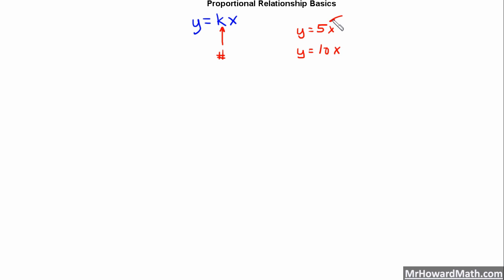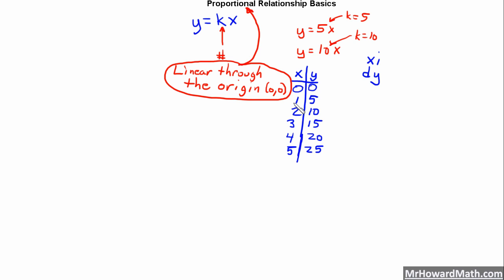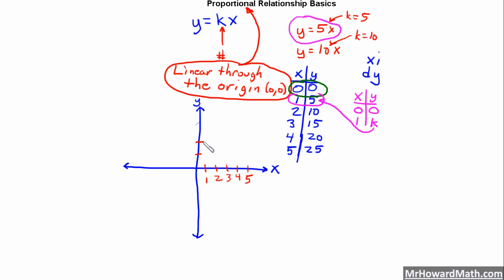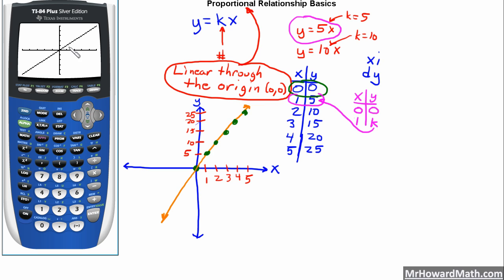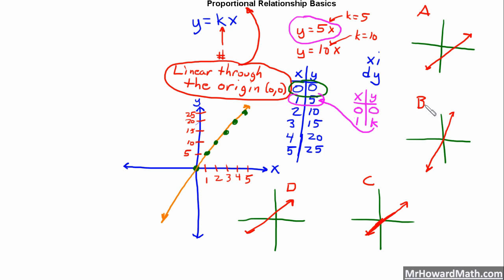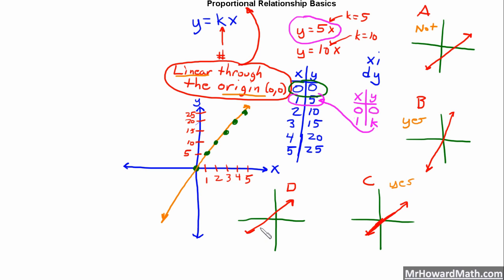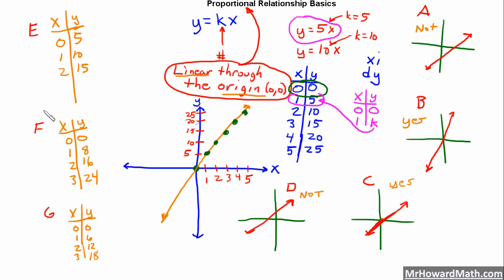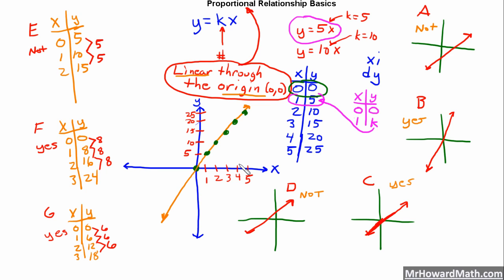Algebra 1 Proportional Relationship Basics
We discuss the basics of proportional relationships in this video.